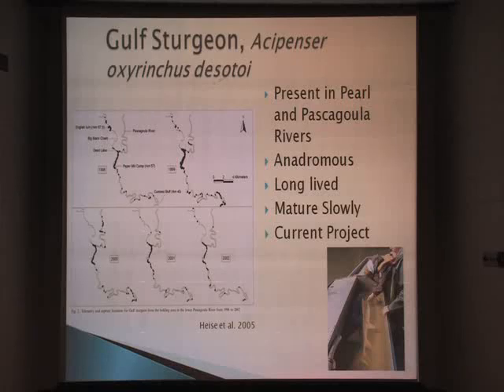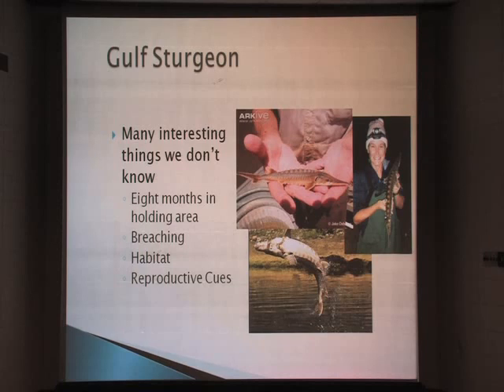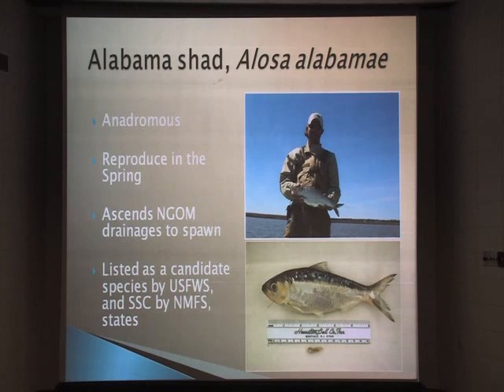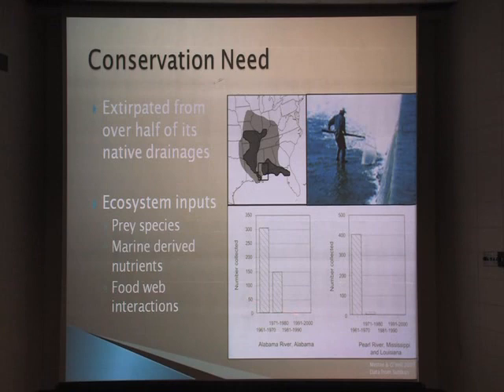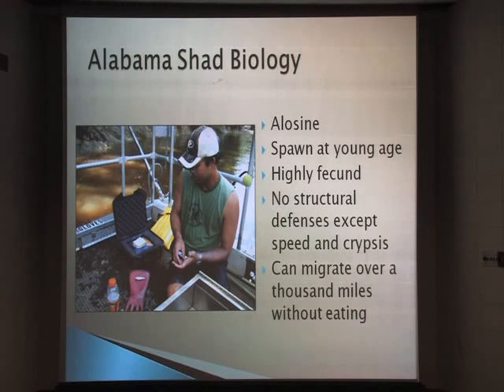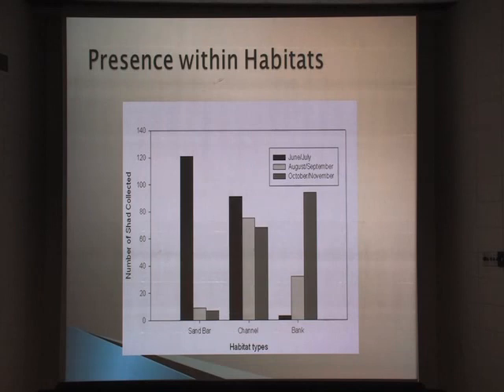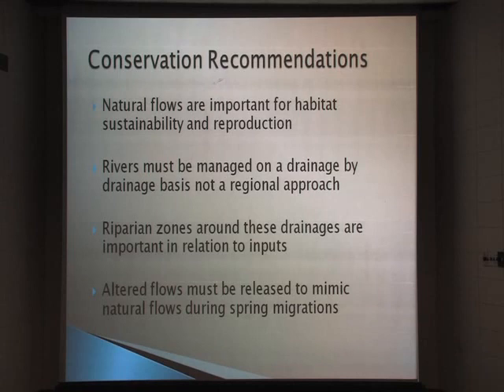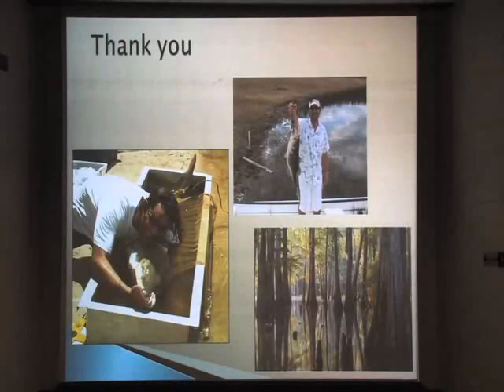2 of 2: The Rivers of Mississippi - Gulf Coast Research Laboratory - Dr. Paul Mickle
"The Rivers of Mississippi "
A presentation by Dr. Paul Mickle at the Gulf Coast Research Laboratory's 2011 Earth Day Celebration, April 16, 2011